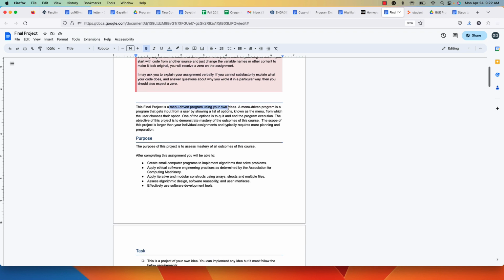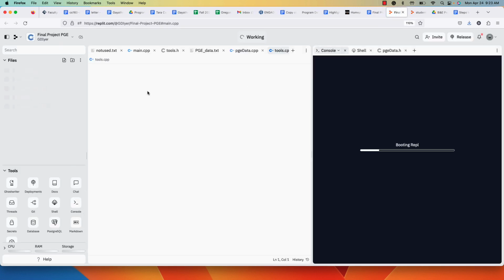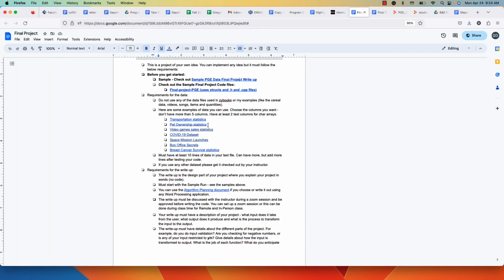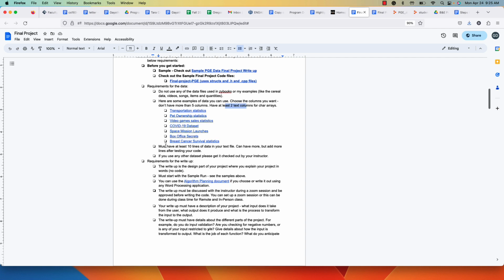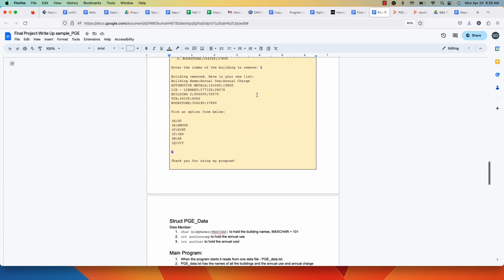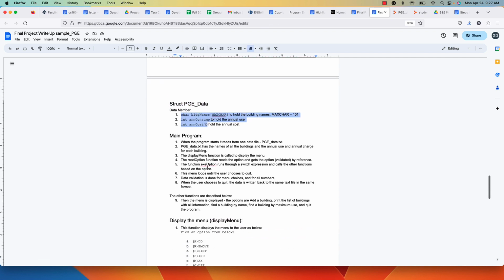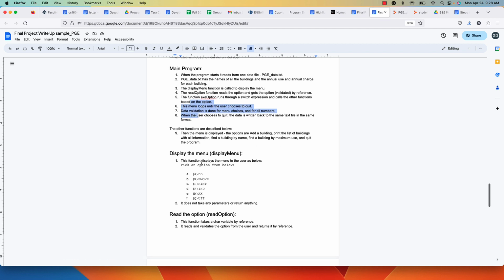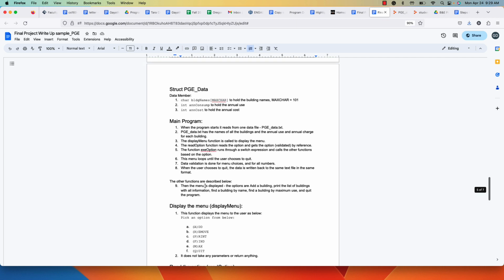CS161B Final Project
A brief description of the final project and what you need to do for the write up.